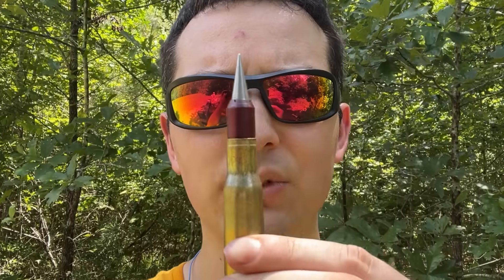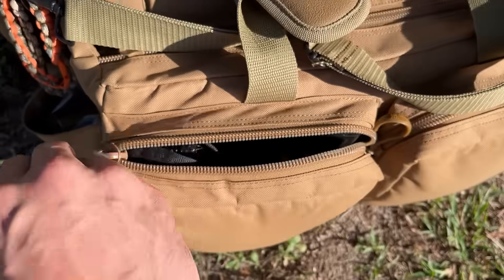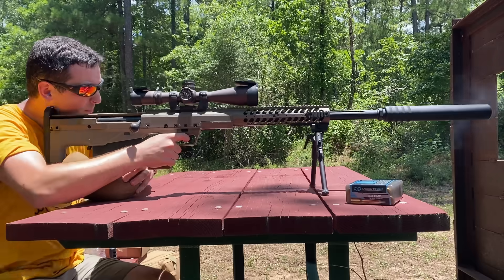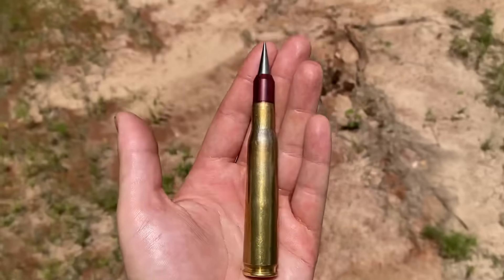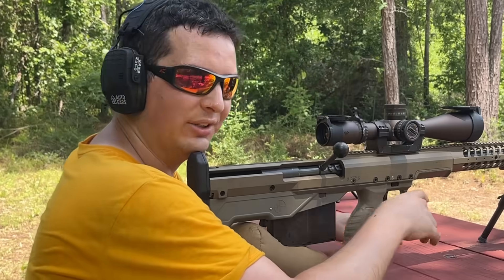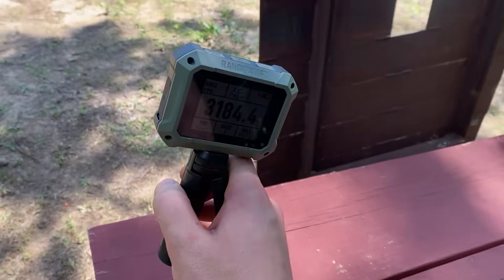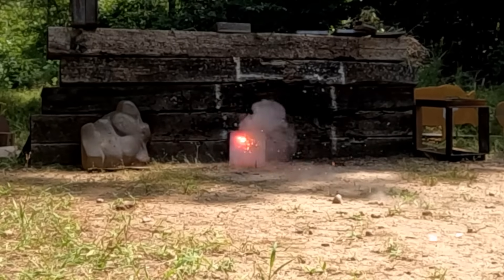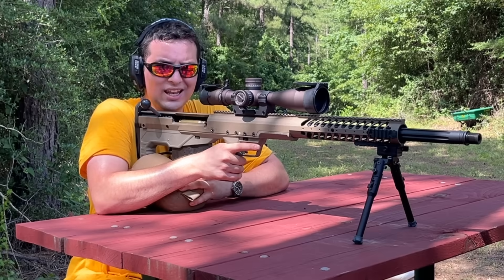How Much Steel To Stop A 50 Cal SLAP?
Thanks to Otis Technology for helping make this video possible with their safety products
BANANA15 = 15%

In this video we see how much steel it takes to stop a 50 BMG SLAP Tracer.  Testing was setup at 50 yards using grade 55 mild steel plate.

TA Targets "BANANA10" = 10%

EMACS “Banana8” = 8%

*These tests are meant for entertainment and educational purposes only. Do not try any of these tests at home! Always verify your firearm is rated for and can safely fire any ammunition that you intend to use. Always follow standard safety procedures when handling Any firearm. All testing was conducted on private property.